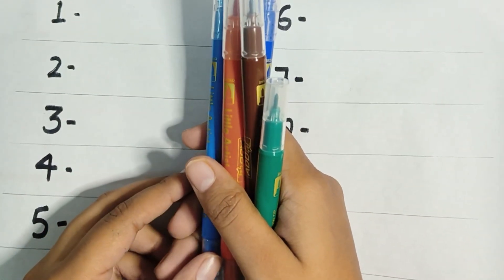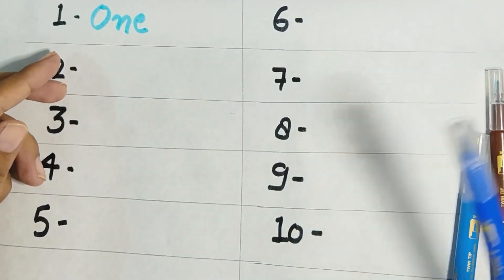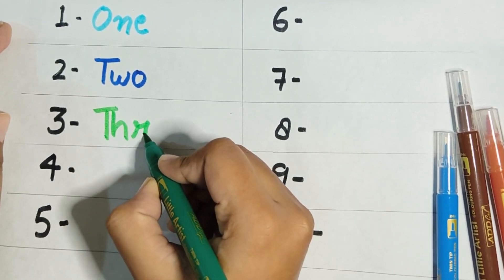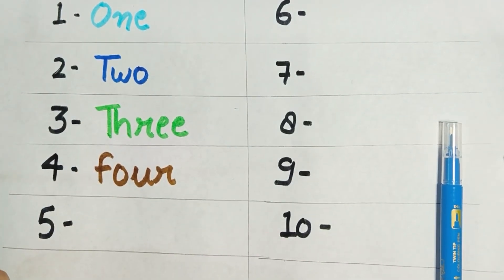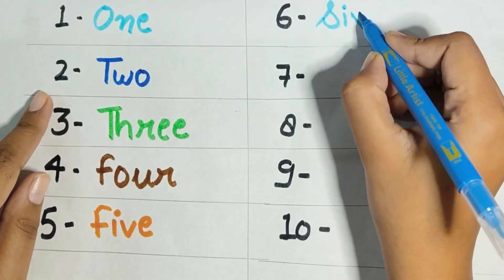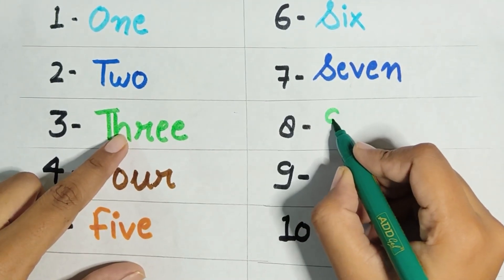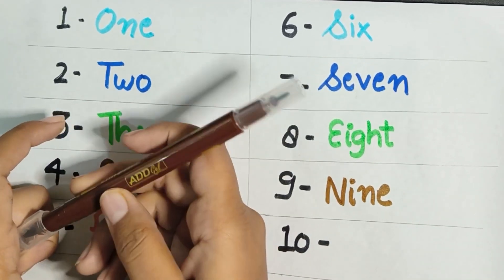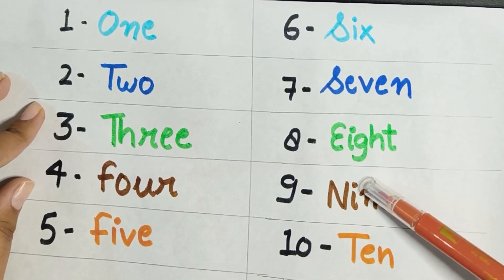Write the numbers in words | 1-10 Numbers in words